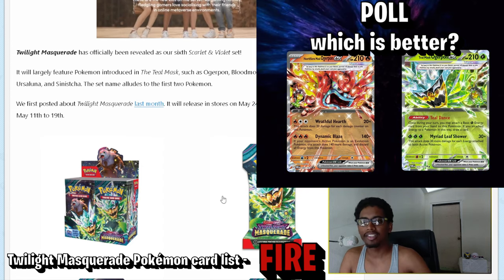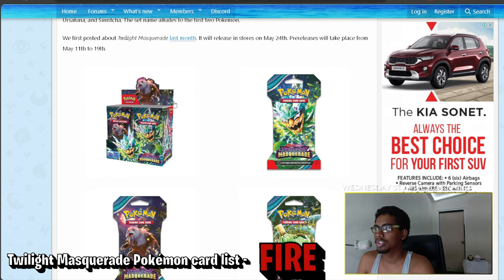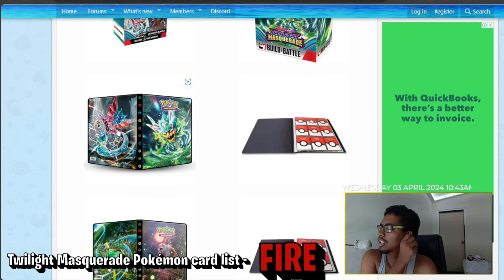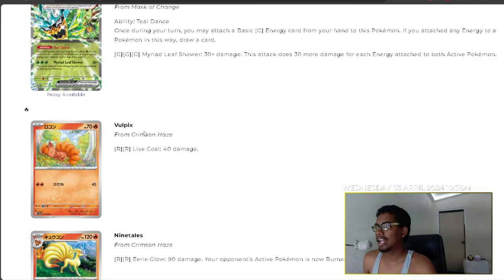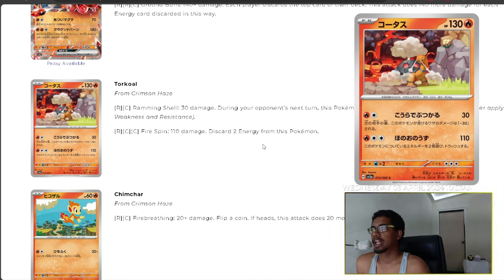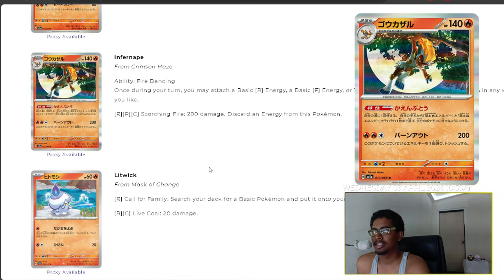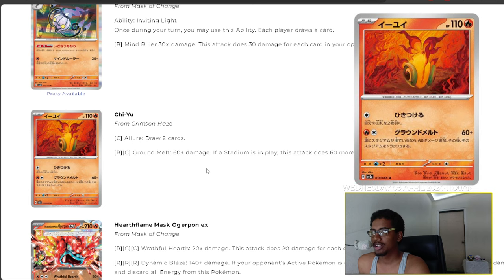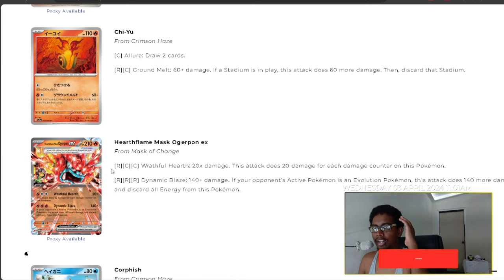pokémon twilight masquerade FIRE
Is Hearthflame Mask Ogerpon ex the new king?  What hidden gems are lurking in the undergrowth?  Join Firefox TT as we unveil EVERY. SINGLE. Fire-TYPE card in the Twilight Masquerade expansion! 🇹🇹